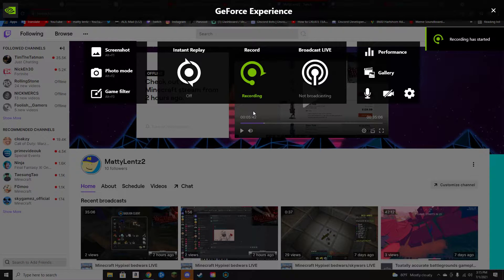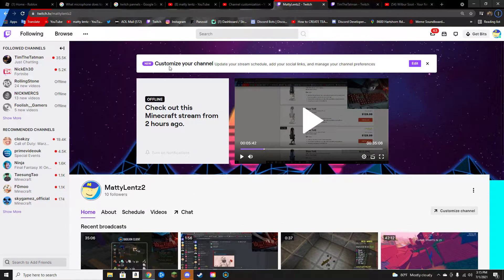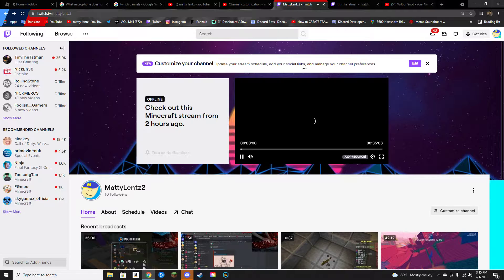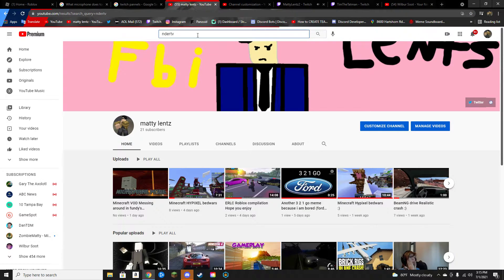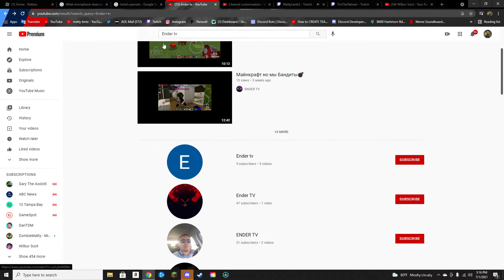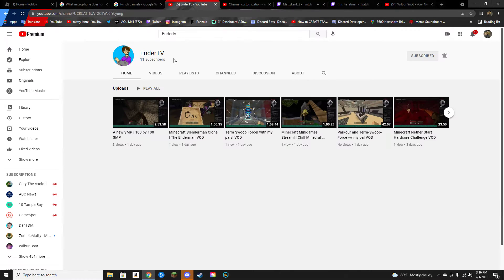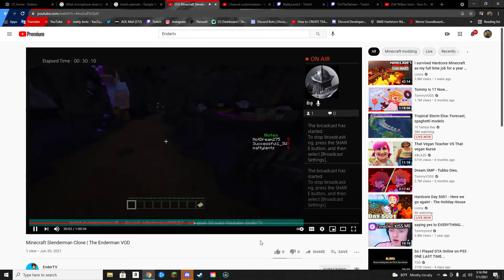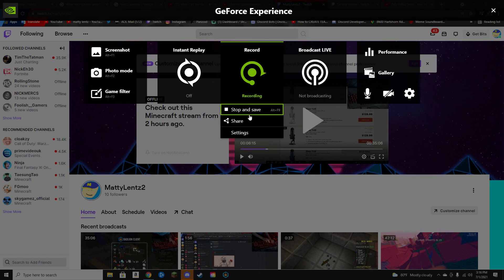FOLLOW ME ON TWITCH (links in the description)